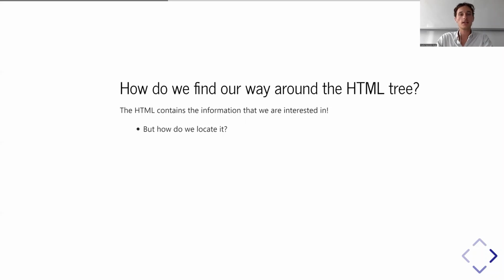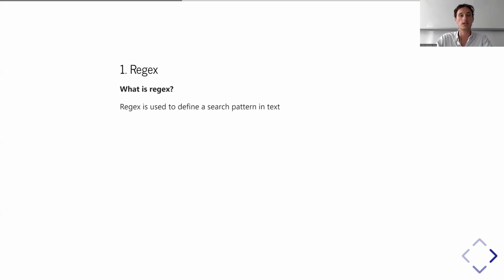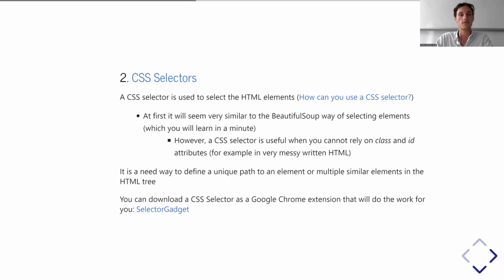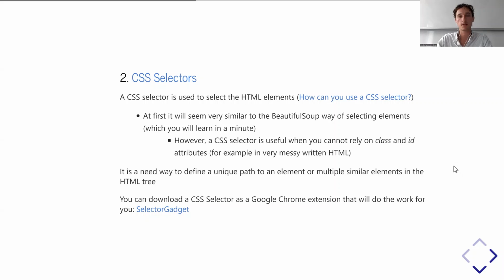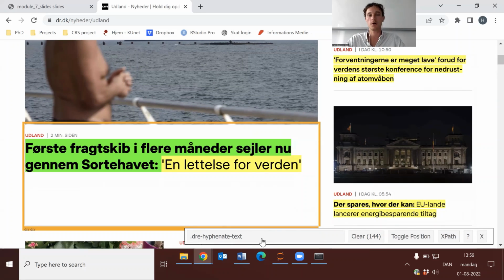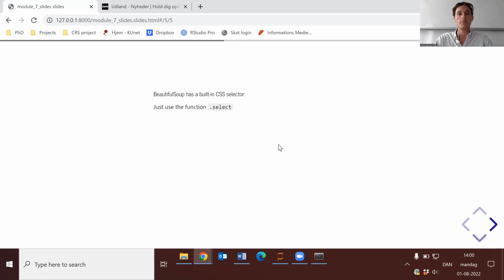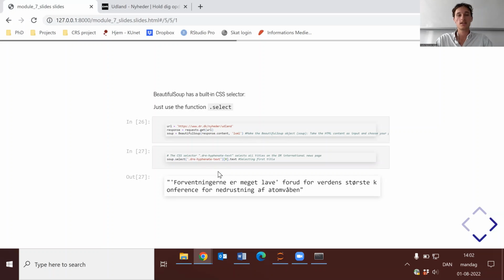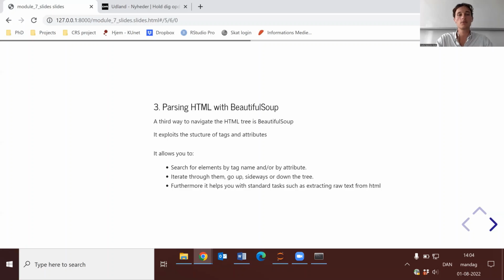Video 7 1 Navigating HTML, intro